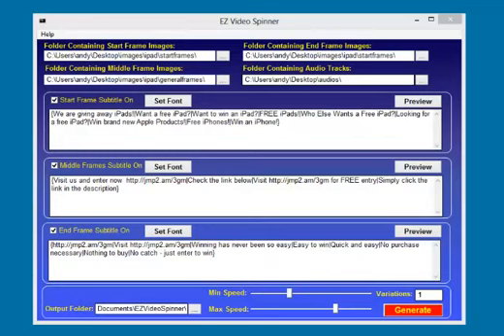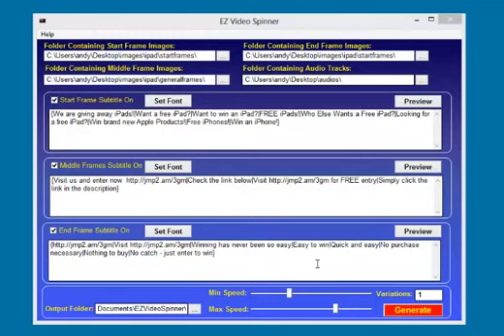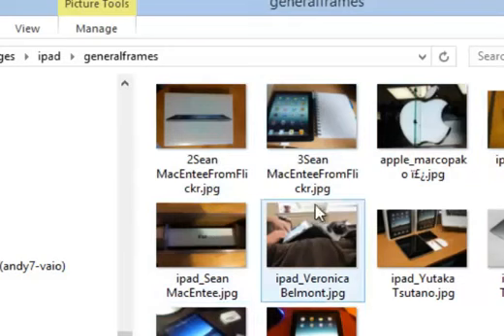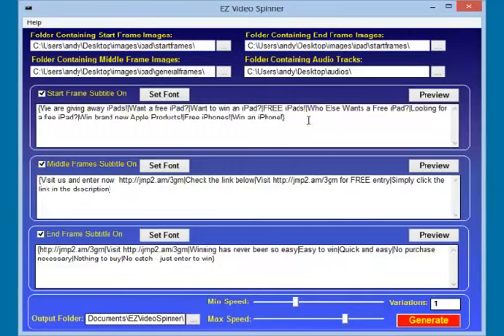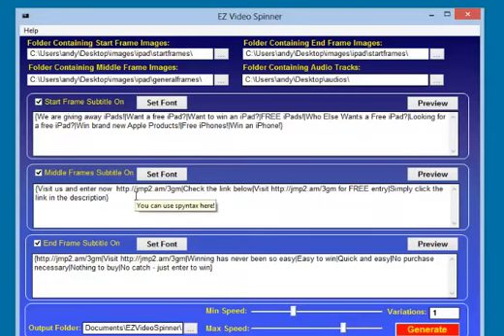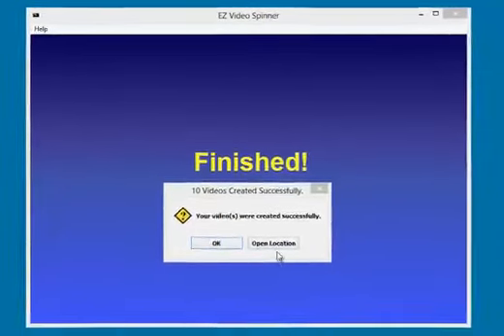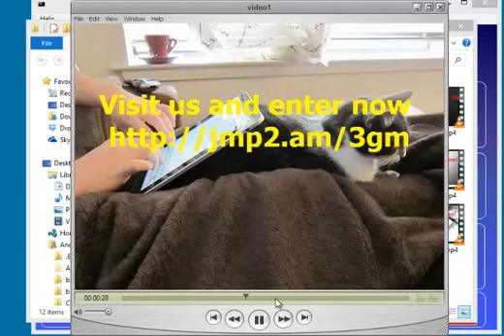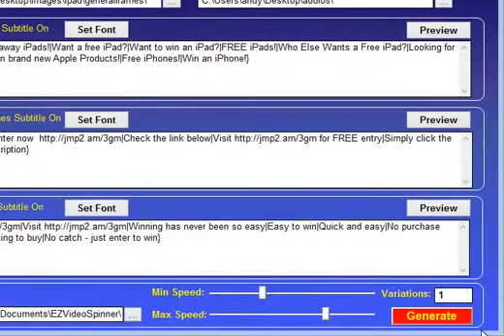EZ Video Spinner Demo